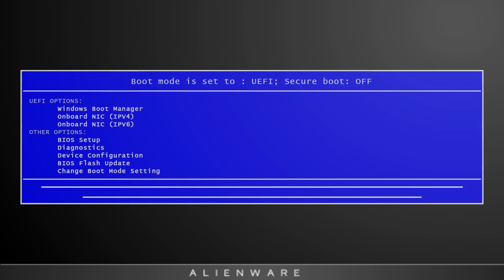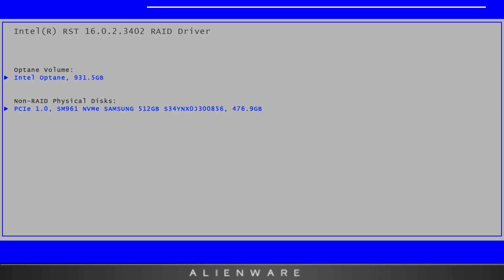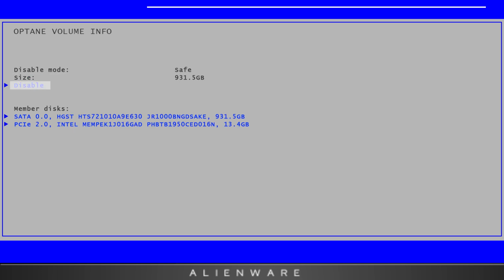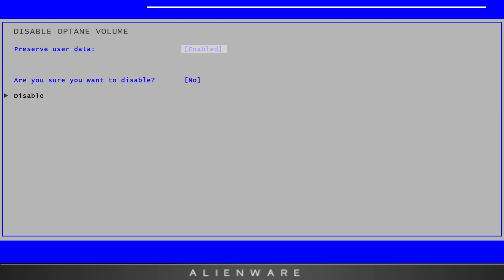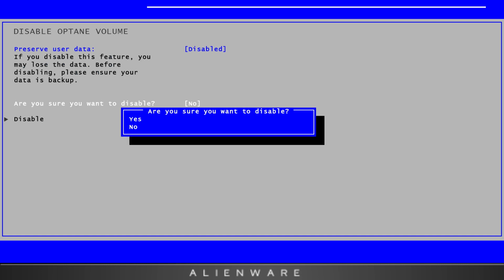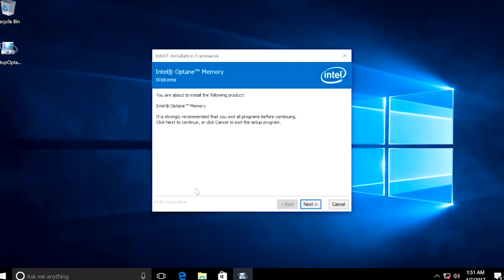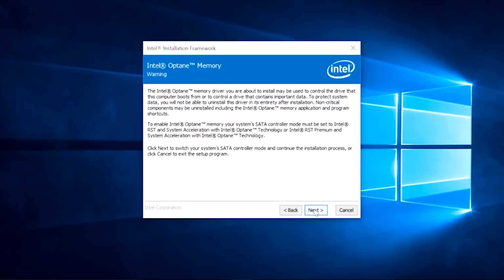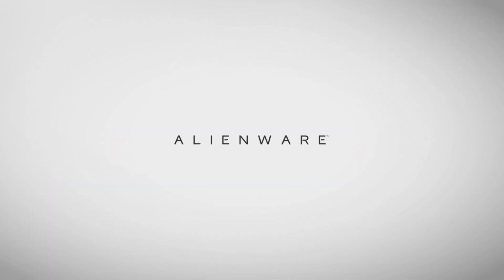Disable Intel Optane before Reinstalling Windows 10 - Alienware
Learn how to disable Intel Optane before Reinstalling Windows 10 on your Alienware Computer.